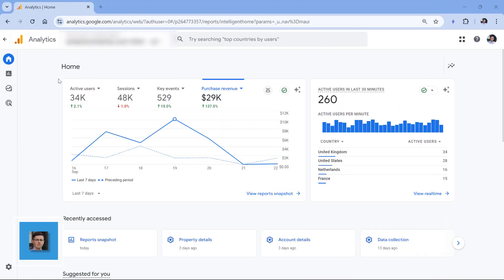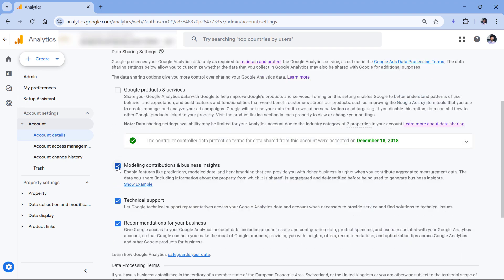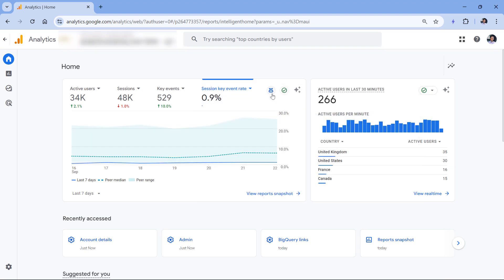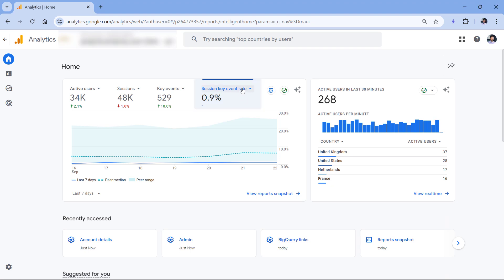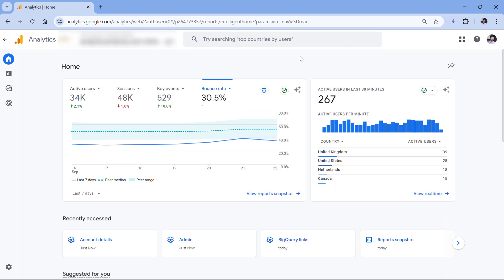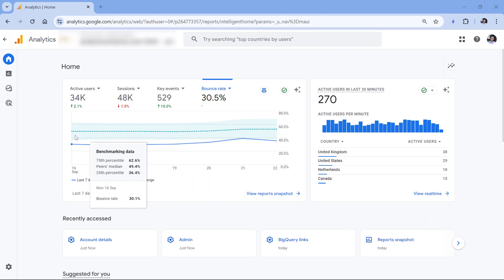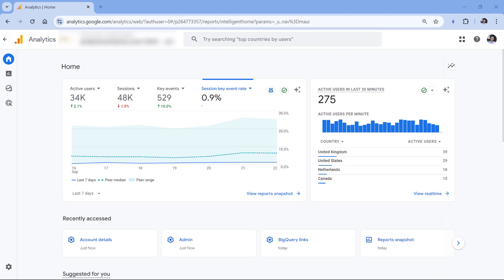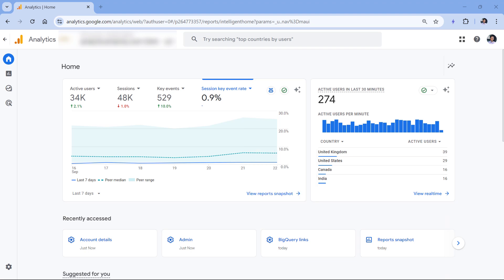Benchmarking in Google Analytics 4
Google Analytics 4 allows you to compare some metrics with other similar companies. The data is anonymized thus you cannot see which exact businesses they are.

Even though this feature might look appealing for some people, I personally am not a fan. In this video, I will explain what benchmarking is, how it works, and why I don’t find this actionable.

=== LINKS ===